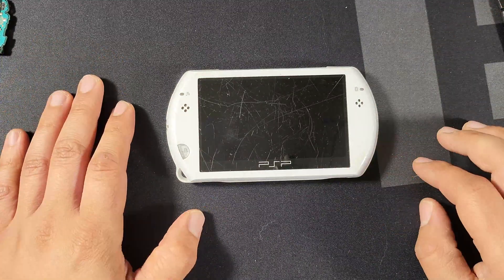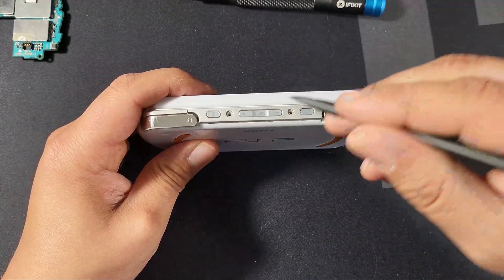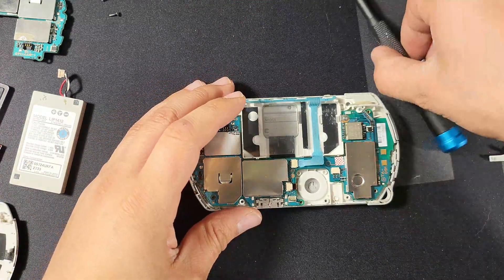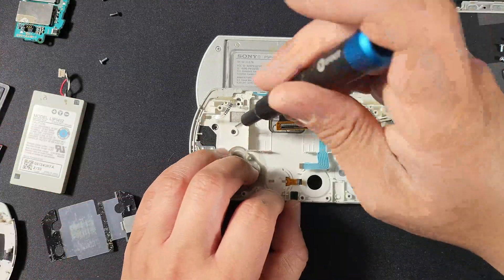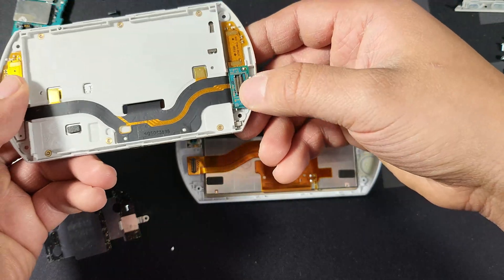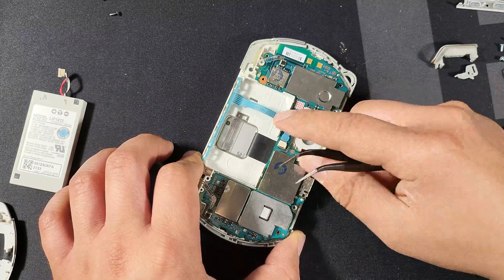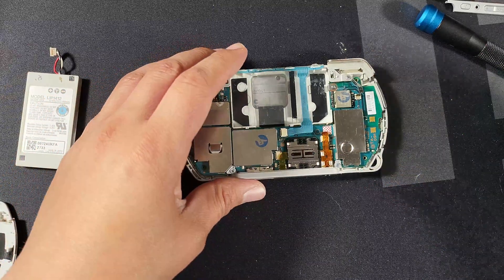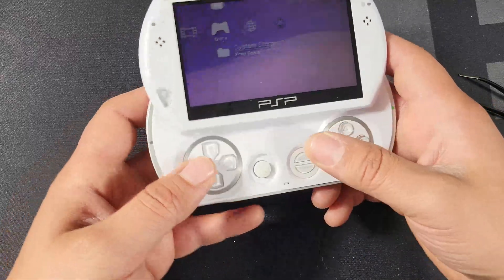PSP GO Screen and Motherboard Replacement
How to replace PSP GO screen and motherboard
Parts: